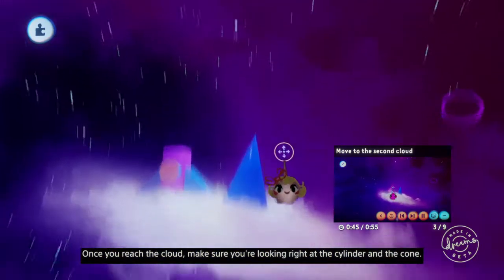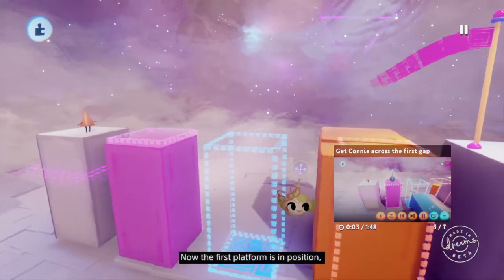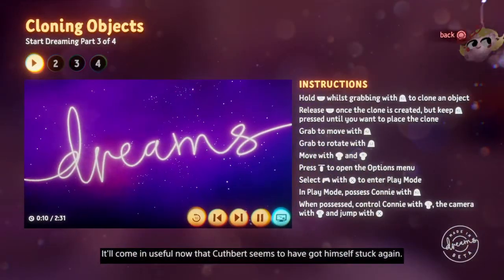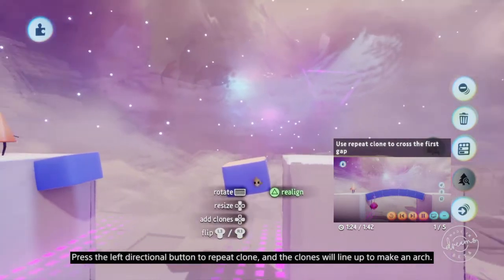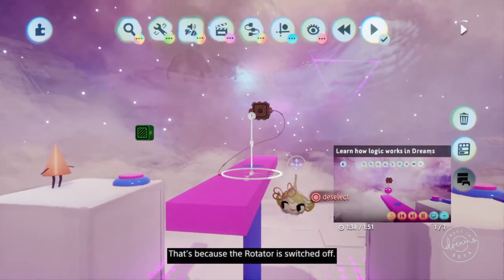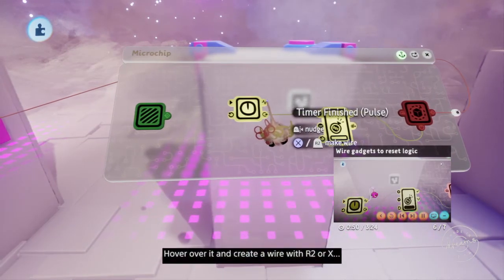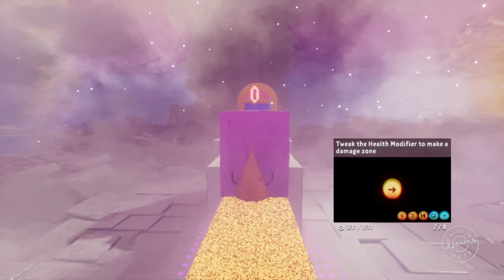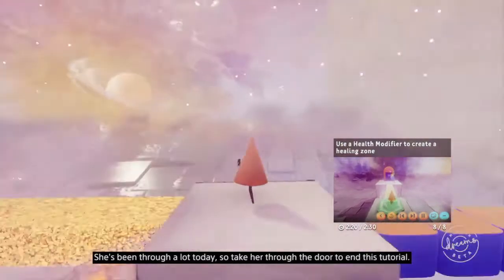Dreams Beta Tutorials // Basics - Logic - Gameplay - Animation - Audio - Art // PART 1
In this new series, I'll take you through all of the  Dreams Tutorials  (Dreams creator beta by Media Molecule)  ||   Video Gaming reviews, tips, news, live streams, and more!!      No Ads either    (: